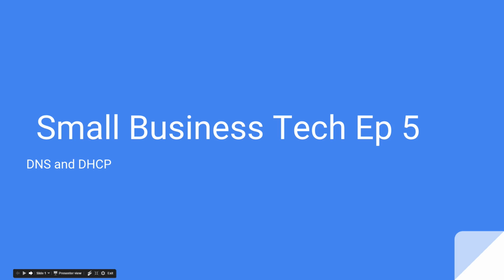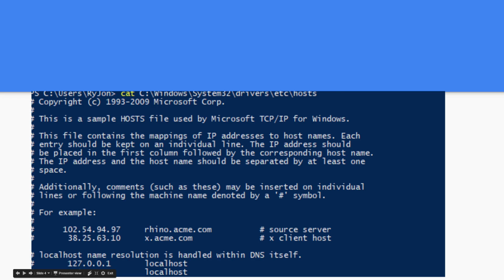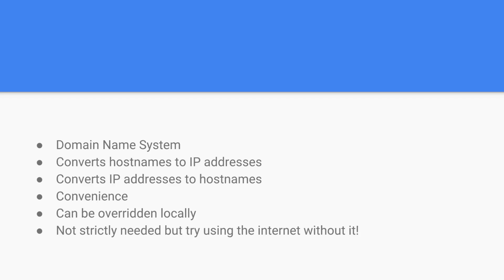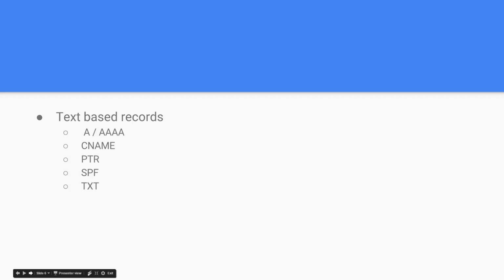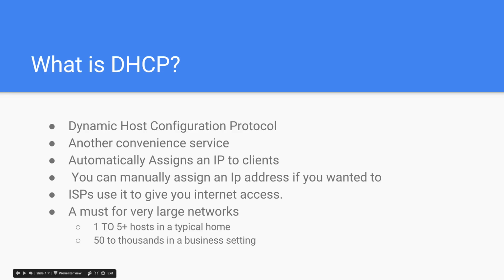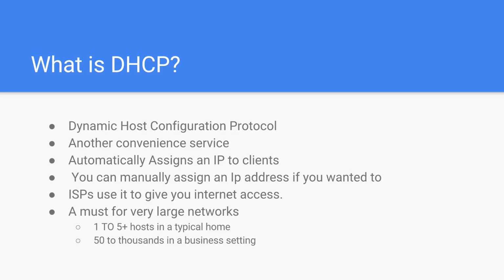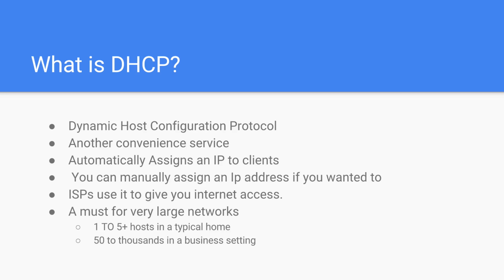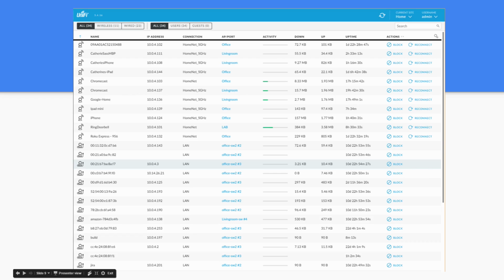Small Business Tech Episode 5 - DNS and DHCP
In this episode we go over the basics of the Domain Name System and the Dynamic Configuration Protocol.